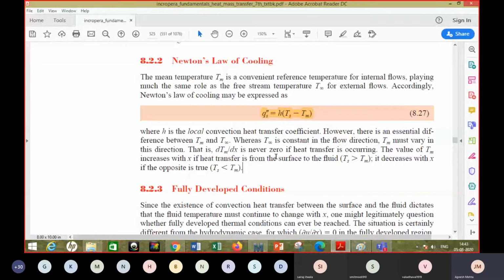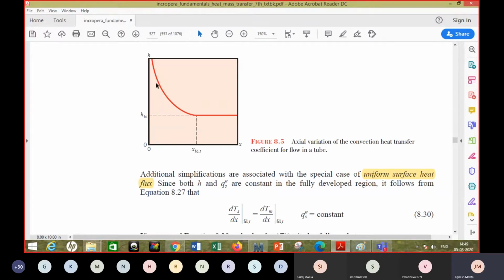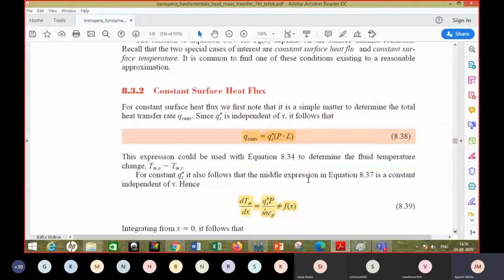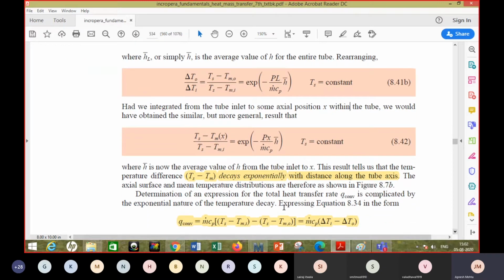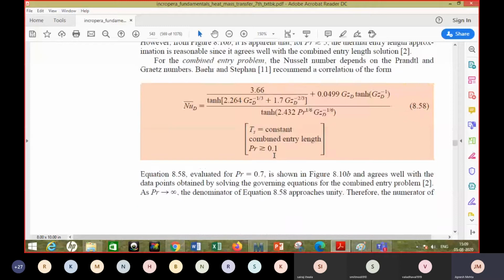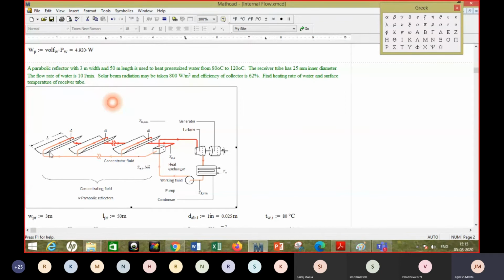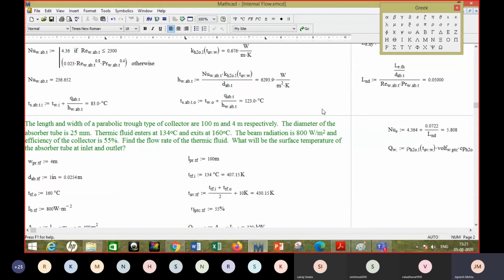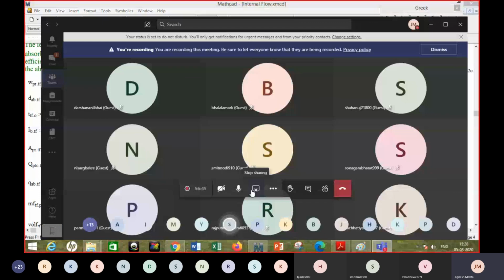Convective heat transfer 12 | Internal flow 3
Development of thermal boundary layer, mean temperature variation trend for constant heat flux and constant surface temperature boundary condition, log mean temperature difference, Nusselt number for fully developed laminar flow and turbulent flow